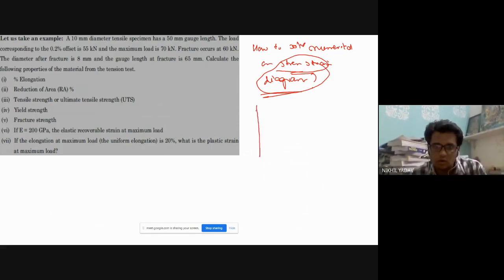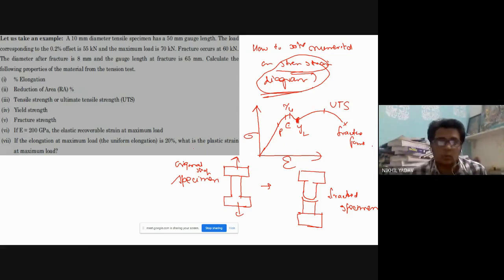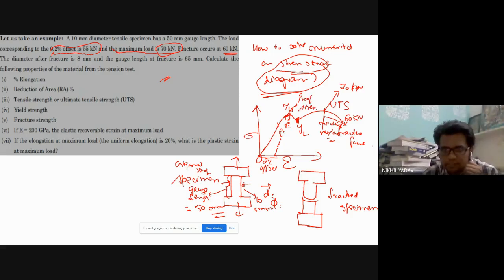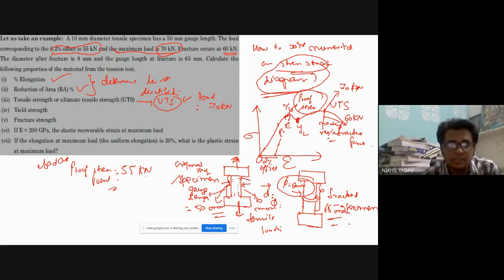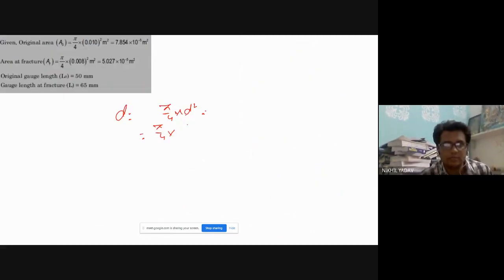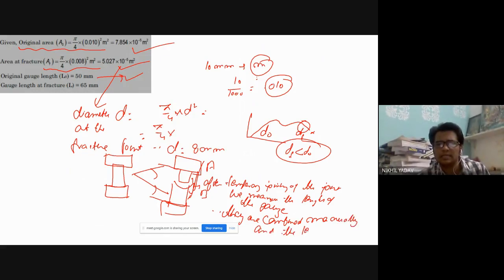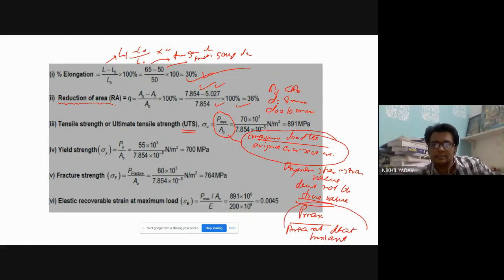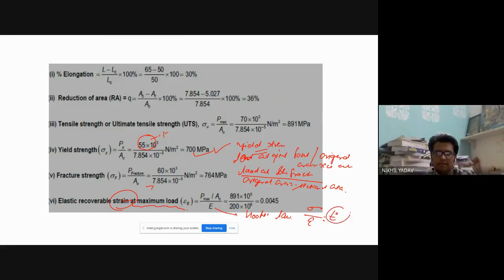numerical on tensile testing-UTM